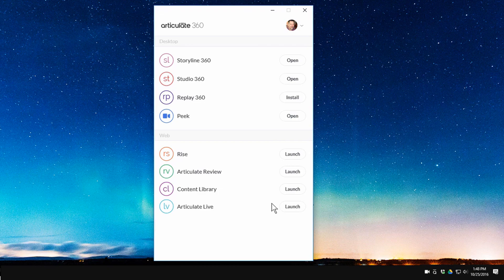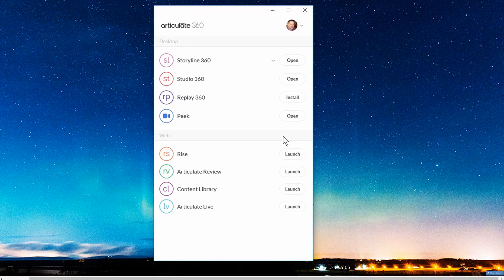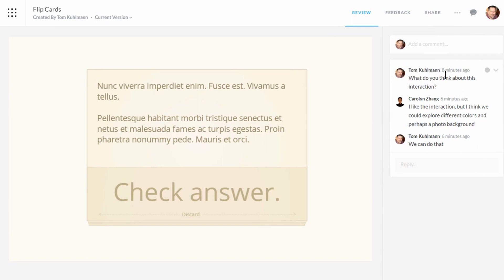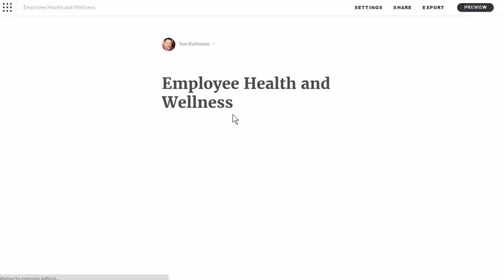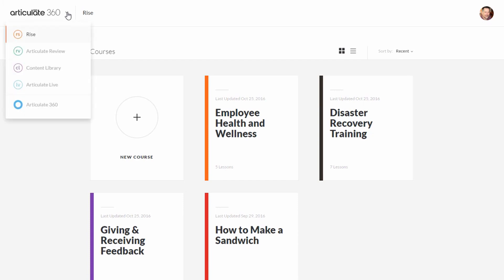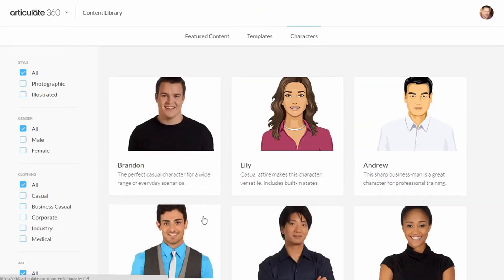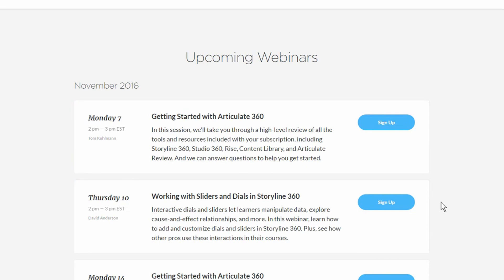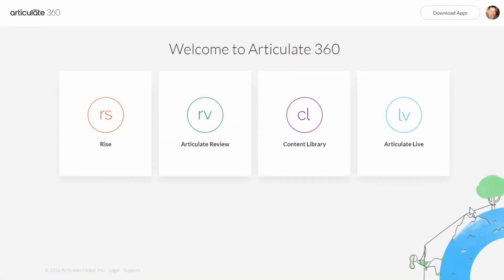Articulate 360 Overview Articulate 360 tutorial Learn Articulate 360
Hello Viewers,

Greetings from elearning Mania!

This video is about quick overview of Articulate 360 which is one of the top eleaning course development tool or we can say course authoring tool. It's a package of 8 applications including Storyline 360 and Rise 360. It's all in one free tutorial series for beginners to experts who want to learn Articulate Storyline and begin with their first course.

We write our Blog articles and Training videos after working closely with 50 + Corporate for e-Learning, Freelancers, Instructional Designers, Content developers, L&T managers, corporate trainers, students comprehensive research and live case studies so that you can get the maximum benefit.